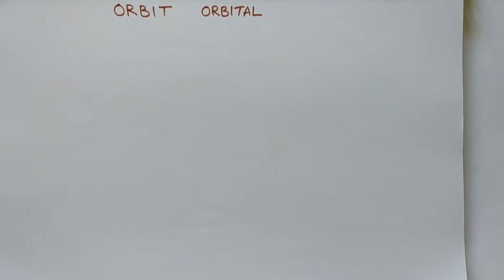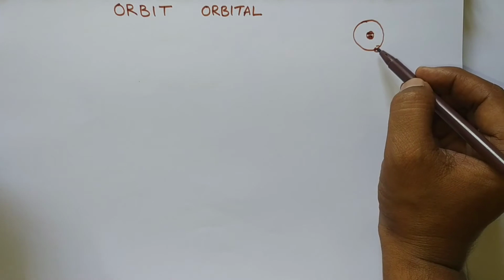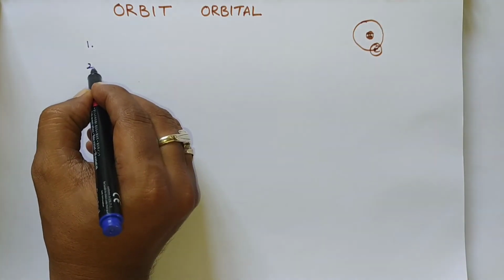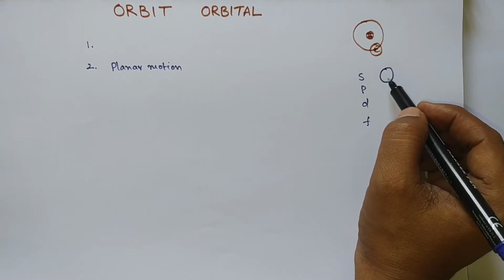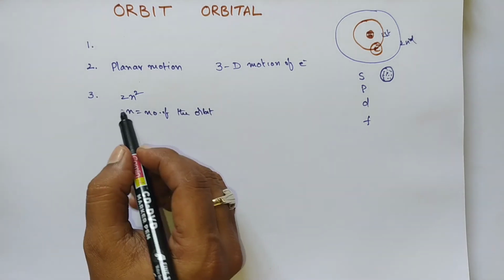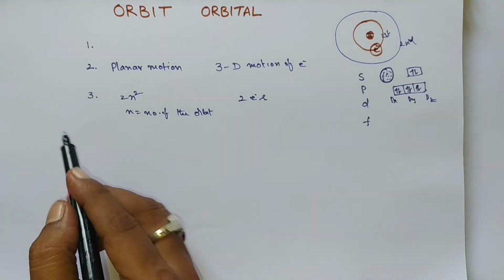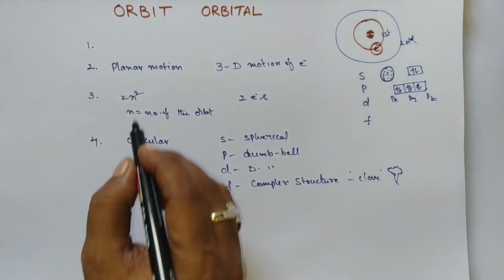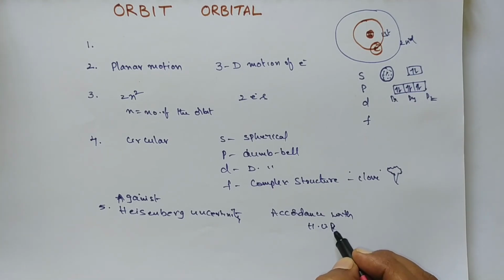Orbit & Orbital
in this video i explained the major differences between orbit and orbital.